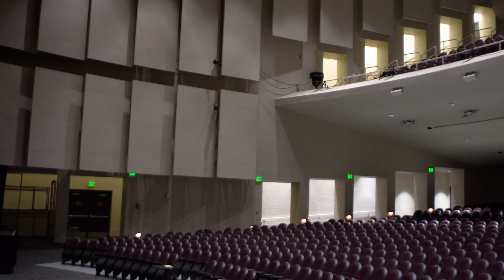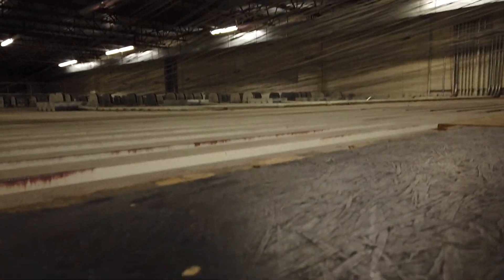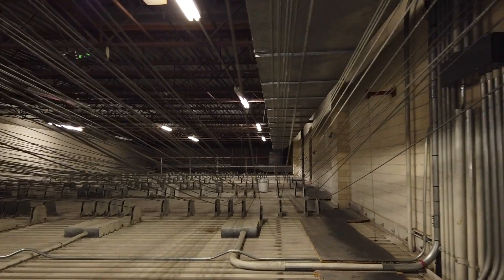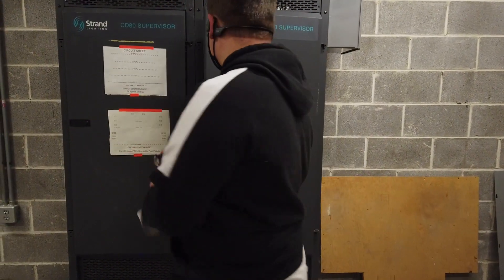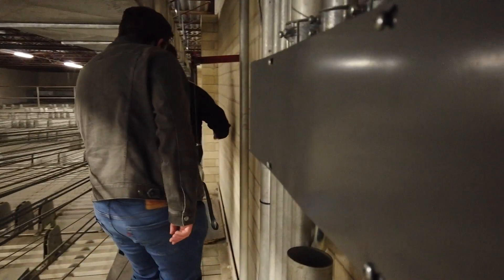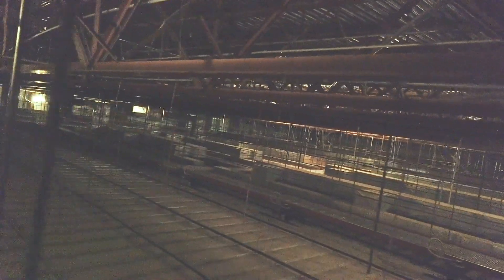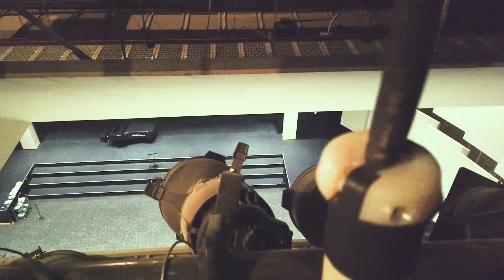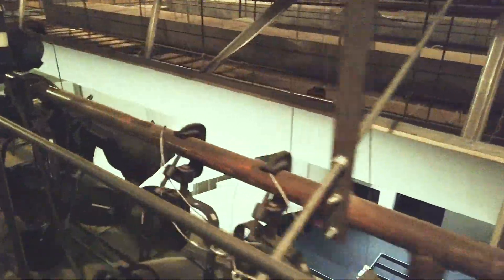Exploring Mountain View Episode #1 - The Catwalk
Jackson and Steven explore the unseen spaces of Mountain View High School.